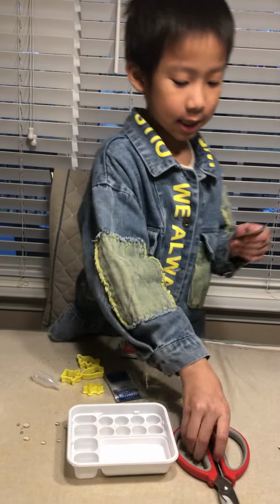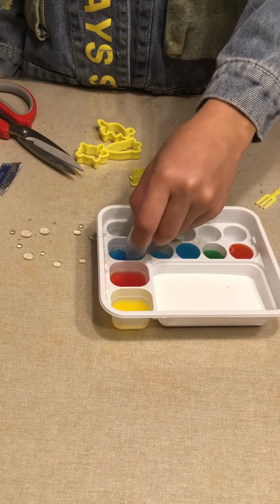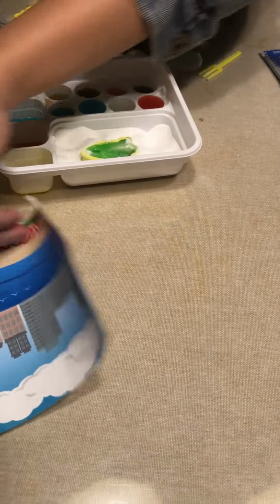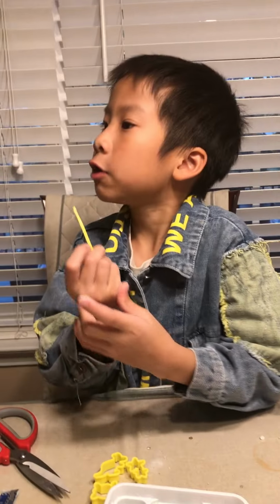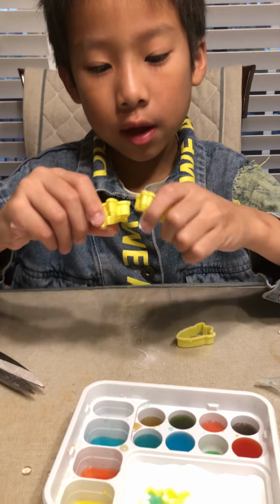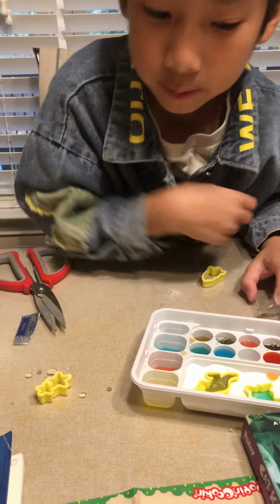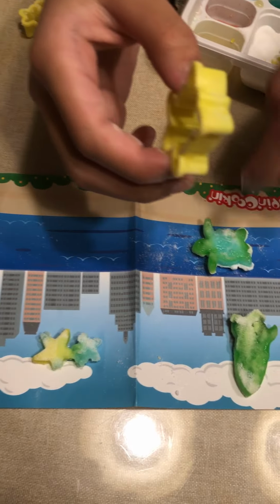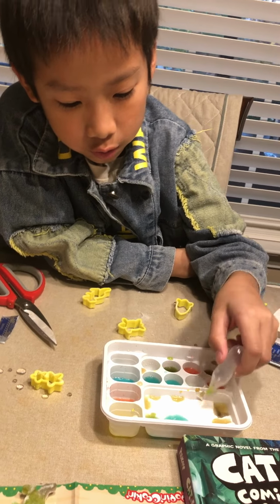Make gummies on your own - part 2